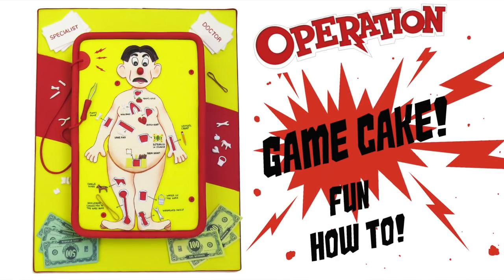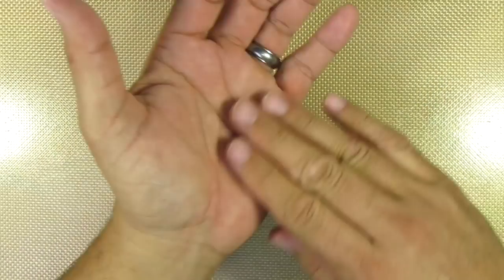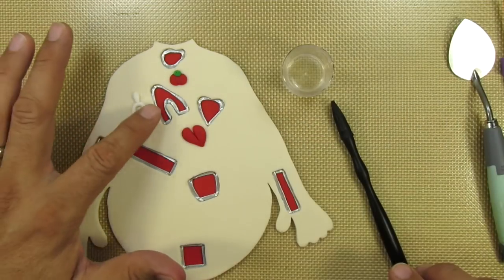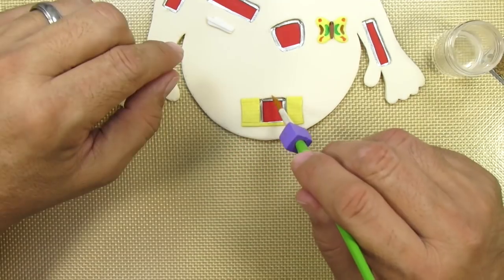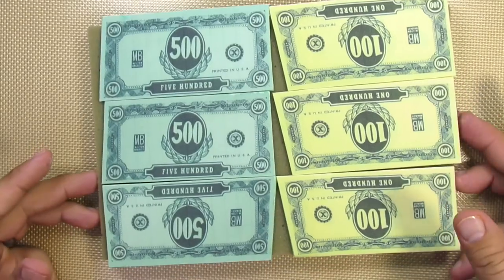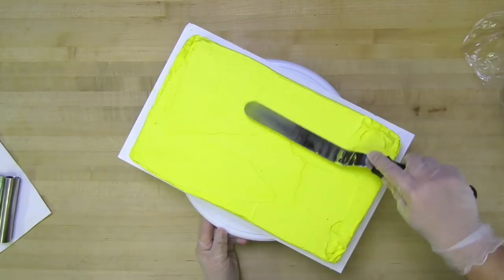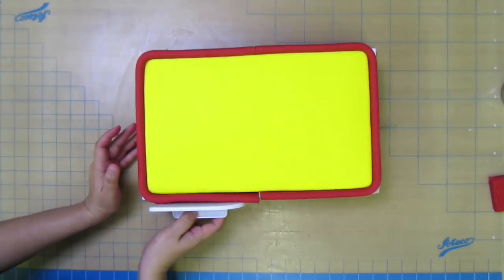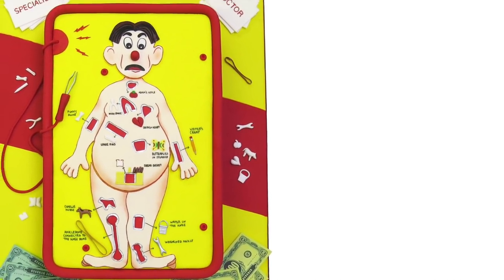Operation Game Cake! - GAME NIGHT CAKE - Fun How To!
We had SO MUCH FUN making this cake! The Operation game brings back TONS of childhood memories for us!

Visit our ONLINE SHOPS for our handmade merchandise, and PDF tutorials.

OR, SEE INDIVIDUAL LINKS FOR OUR FAVORITE TOOLS & MATERIALS USED IN THIS VIDEO HERE:

Sugar Artist Brush (with marbled brush stand)
Westcott Hobby Knife
Wilton 9" Rolling Pin
Sculpey Ball Tools
AmeriColor Gourmet Food Writers
Wilton Food Writer
Silver Highlighter Dust
Pacific Arc Triangle
ATECO Circle Cutters
Silicone (Baking) Work Mat
ATECO Fondant Work Mat
Mungyo Non-Toxic Chalks
Bundle Monster Brush Set
Wilton Turntable
Wilton Angled Spatula
Foam Core Board (0.5" thick)
Wilton Fondant Smoother
Pacific Arc 24" Ruler
Wilton Cake Lifter

If you have any questions about the tools/materials, and/or any of the techniques used in this tutorial, please leave your question in the comment section.

Songs:
Fensters Explanation
The Show Must Be A Go
March Of The Spoons
Sneaky Snitch